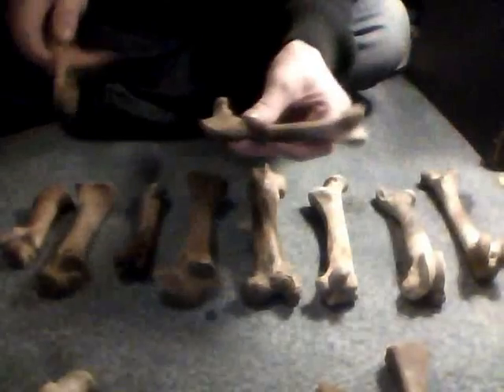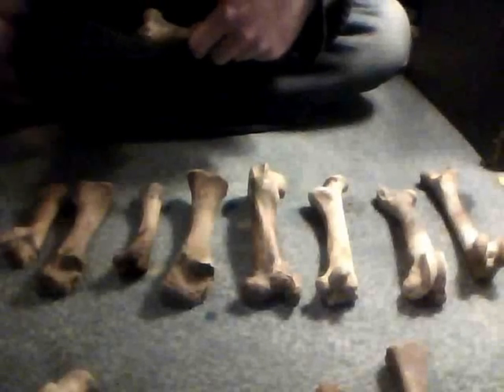'Teardrop' by Massive Attack played on sheep bone xylophone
A first attempt at arranging a bone xylophone [or 'ossophone' as i'm calling it] from bones found on the beach.